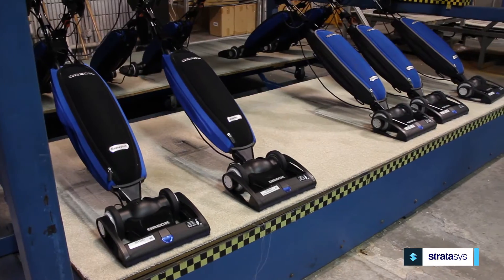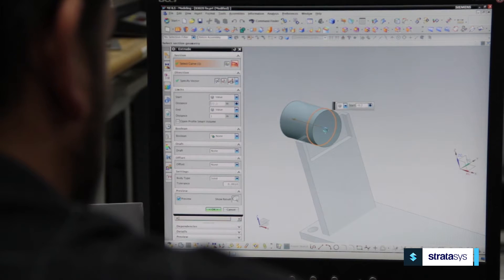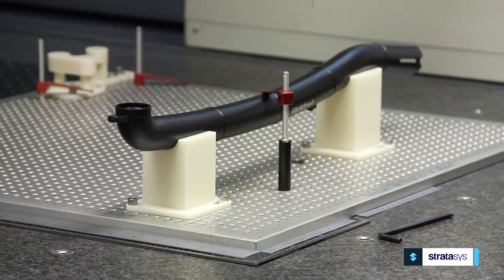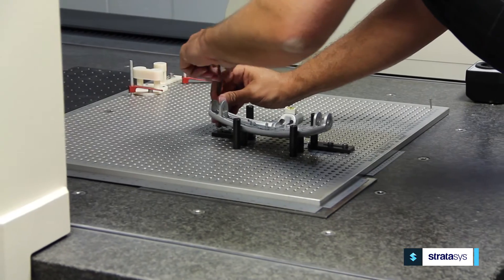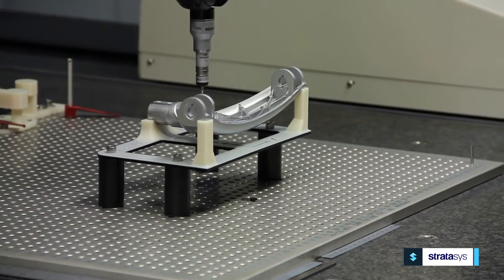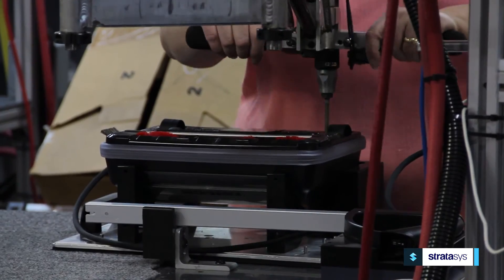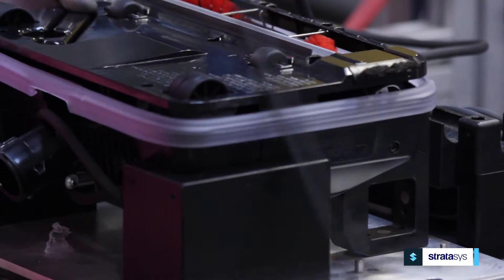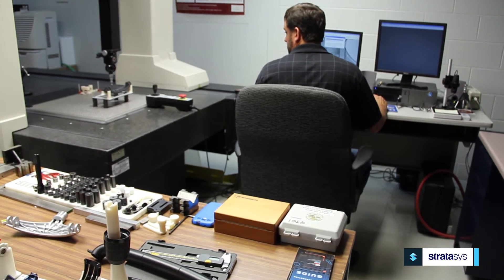Oreck Cleans Up in Vacuum Cleaner Manufacturing with 3D Printed Jigs & Fixtures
Vacuum manufacturer Oreck leverages the advantages FDM 3D printing technology brings to the manufacturing environment.

Oreck uses Strayasys Fortus 3D printers for product development, manufacturing, assembly and quality control to substantially reduce the time and cost to produce new and existing products.